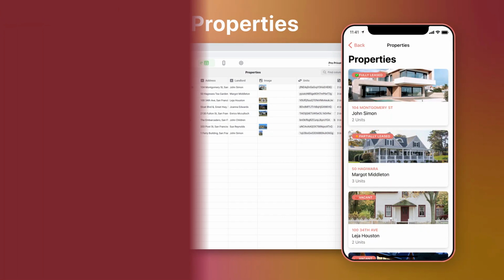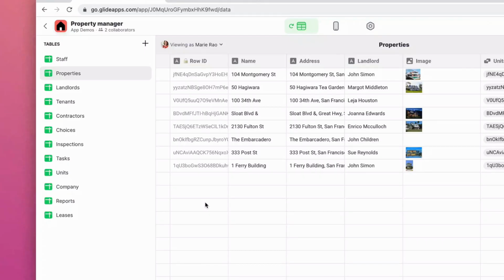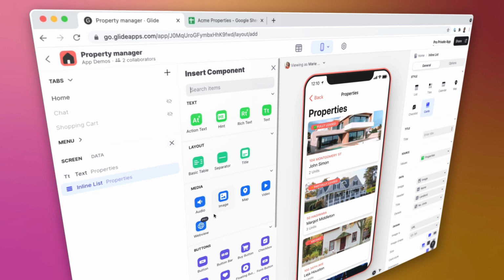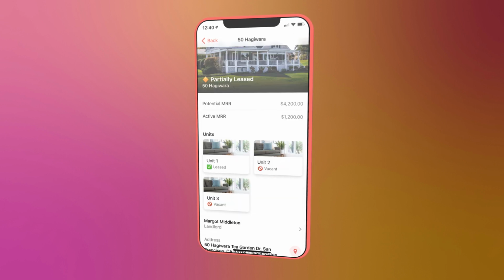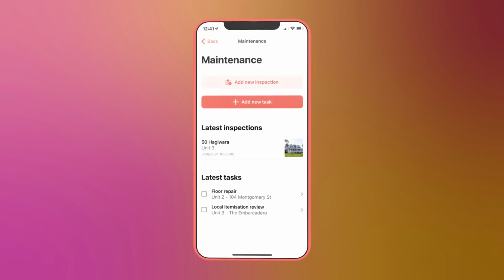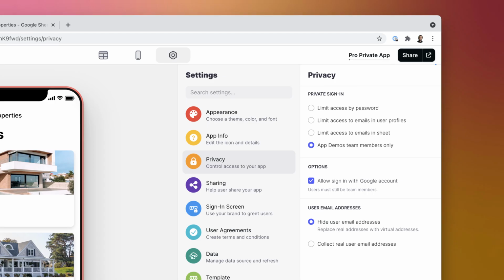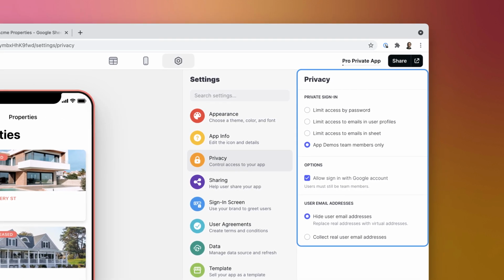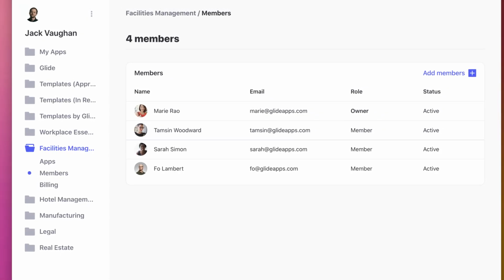Build Your Own Property Manager App with No Code | Glide App Tutorial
Introducing the Property Manager App developed by Glide! This innovative app allows users to effortlessly manage their property portfolios with ease. Say goodbye to the hassle of juggling multiple units, tenancies, and tasks across different platforms. With the Property Manager App, everything you need is conveniently organized in one place.

Designed to be customizable, this app is compatible with all devices, ensuring that you can access your property data anytime, anywhere. Glide takes pride in regularly updating the app to keep up with the latest data and design changes, performance improvements, and security updates. Rest assured, your property management experience will always be up-to-date and secure.

The Property Manager App comes equipped with sample data for properties, units, tenancies, landlords, contractors, and maintenance. Once you get started, personalize your app by replacing the sample data with your own information. Make it truly your own by adding new sections, creating interactive features for users to update and interact with data, and even changing the design to match your branding.

Navigating through your property portfolio has never been easier. The app lists properties and their associated units, each with a lease tied to a tenant. Browse through your properties, tenants, landlords, and contractors